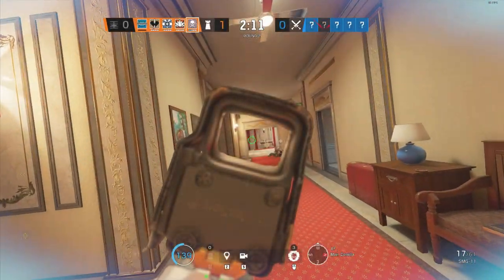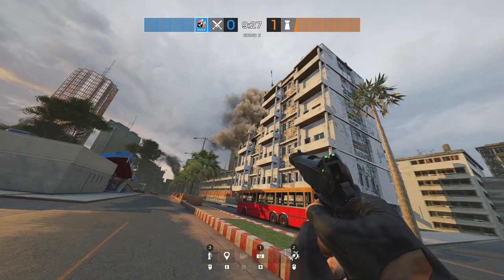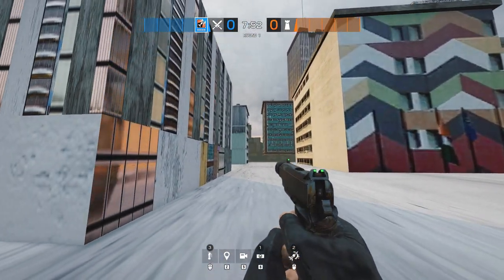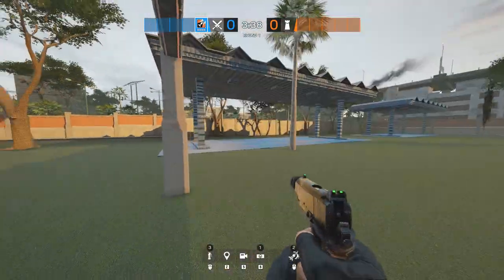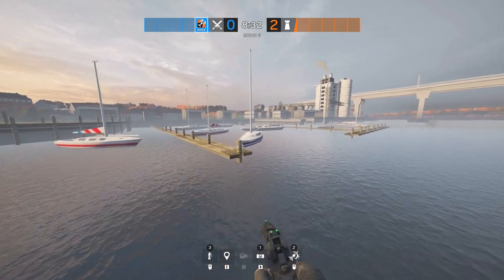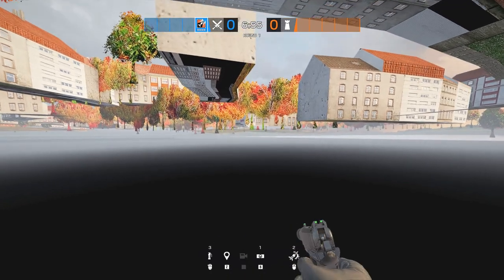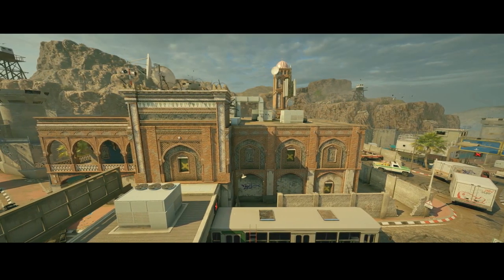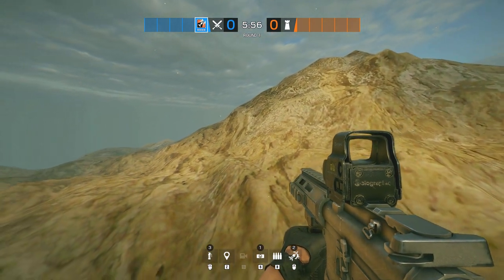Exploring OUTSIDE THE MAP in Rainbow Six Siege - Boundary Break #6 (Consulate, Kanal and Border)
What's up gamers, in this video I start a new series where I explore around the outsides of your favourite maps in Rainbow Six Siege. In today's episode we explore Consulate, Kanal and Border. Hope you guys enjoy the video, leave a comment to let me know what you thought.
Scrubsribe as wel or i sad :)